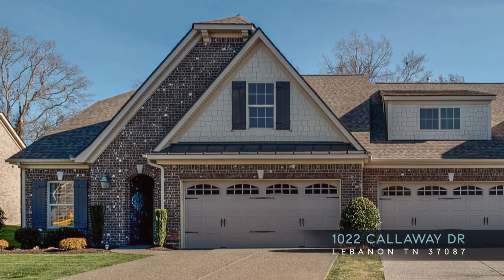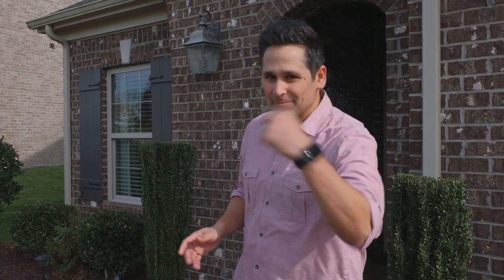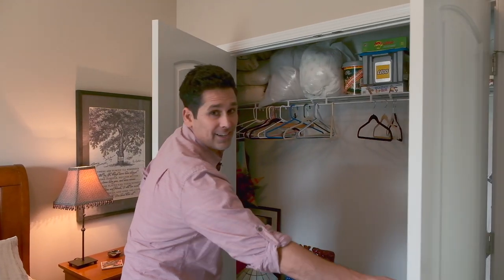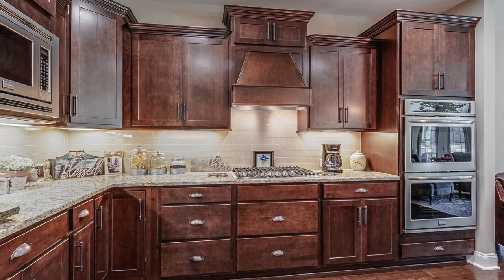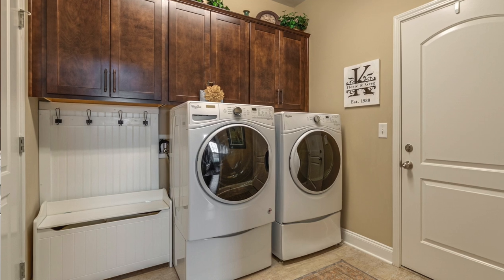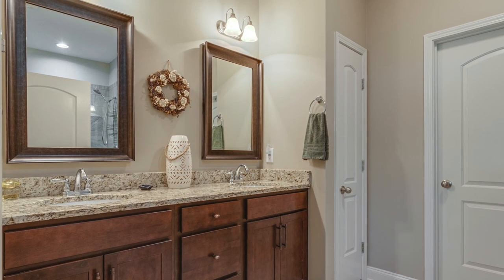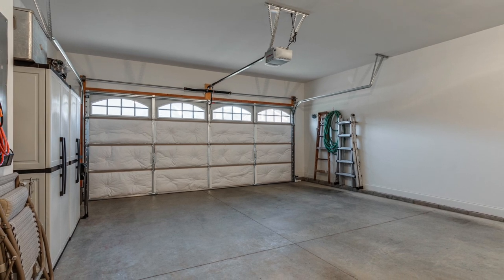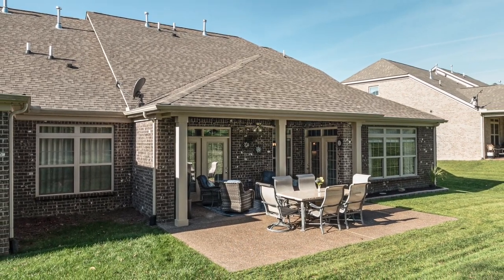1022 Callaway Dr, Lebanon TN 38087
The Grove at Five Oaks